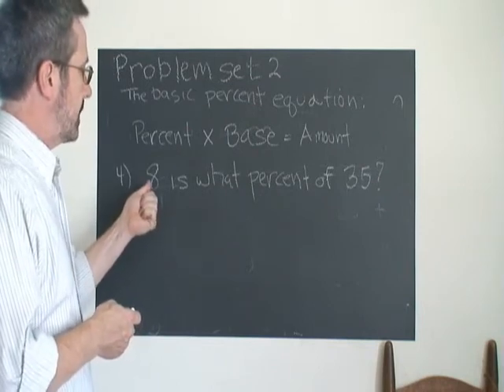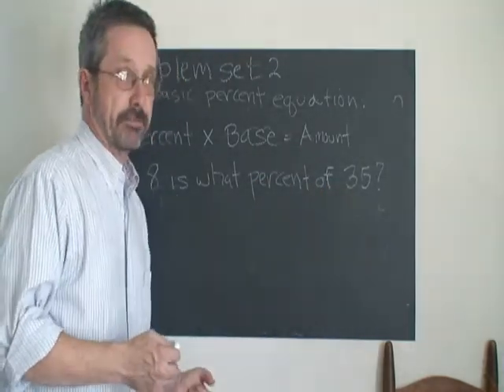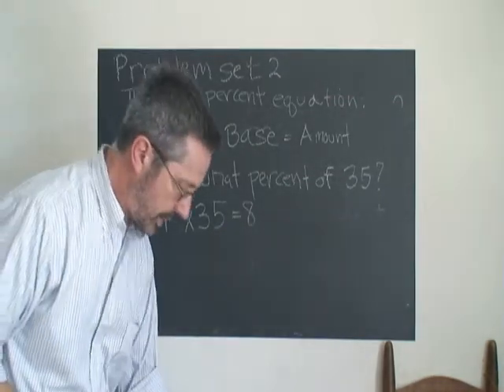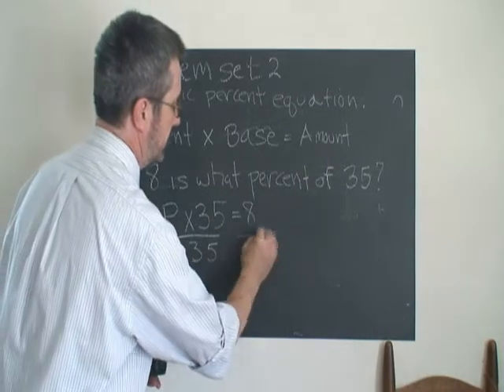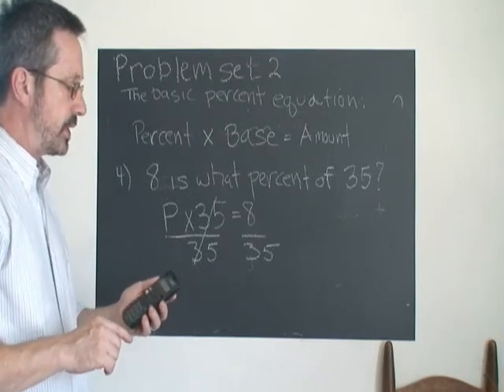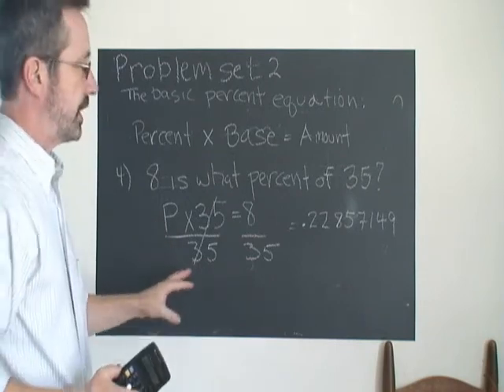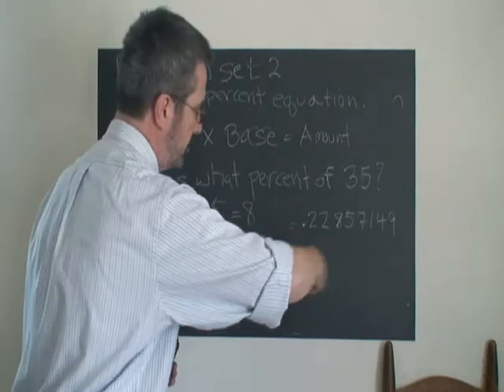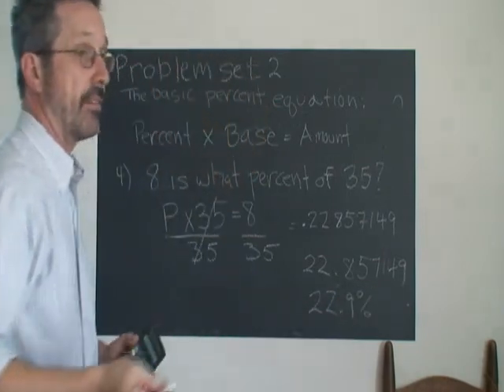prob4set2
Finding a percent when you know the base and the amount. X is what percent of Y???